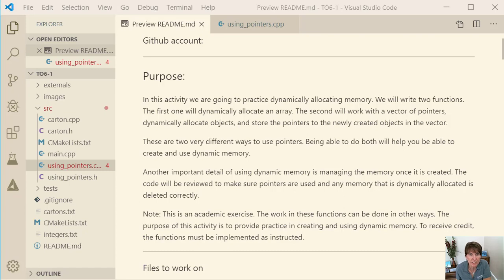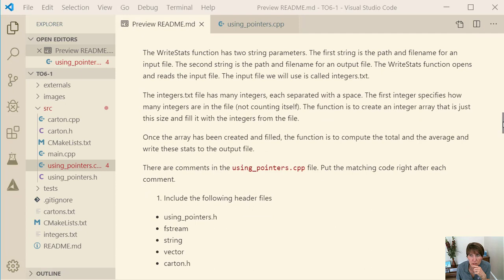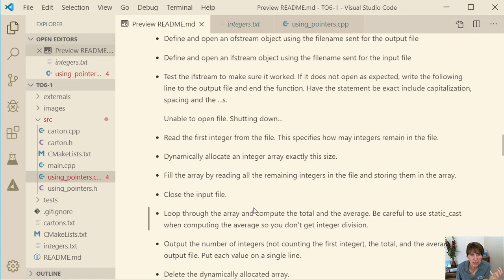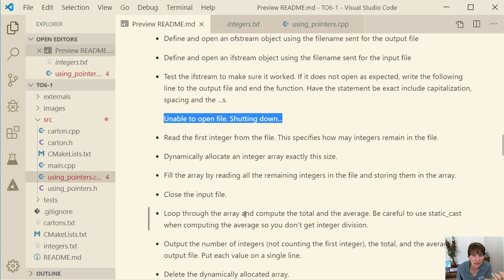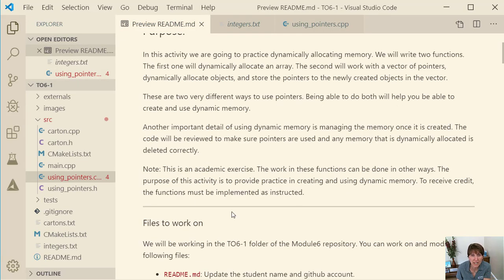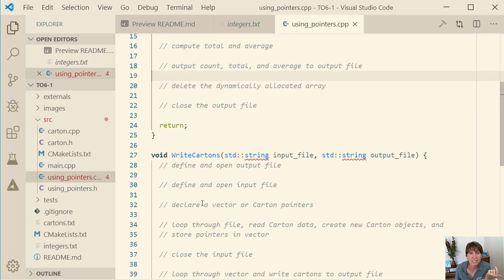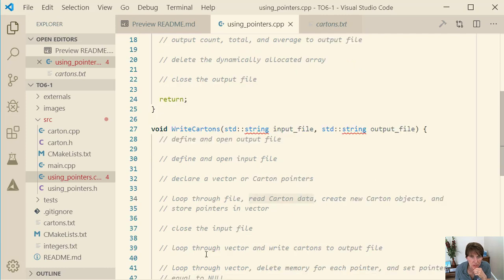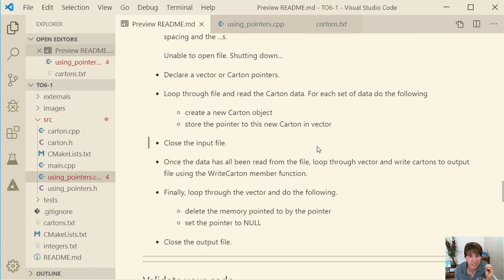Overview of the TiO Activity Using Pointers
This is an overview of the Try It Out Activity Using Pointers.